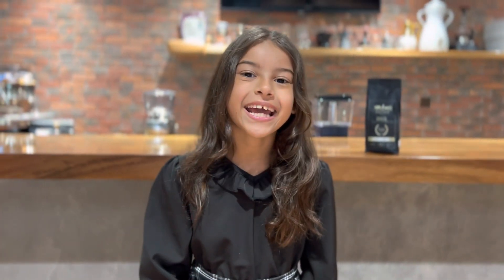8 April 2023